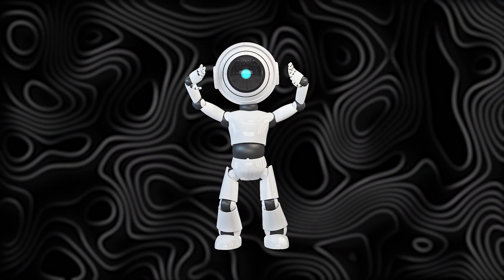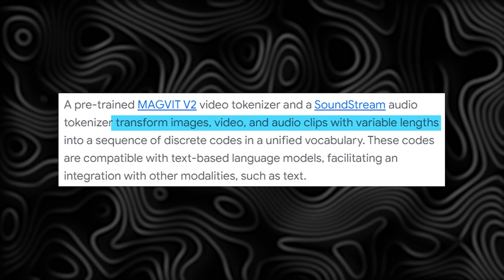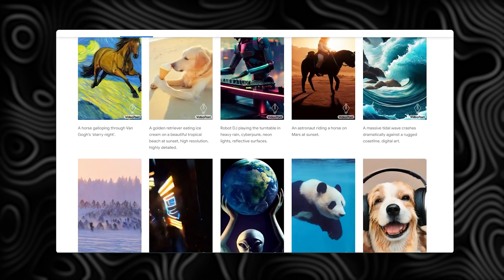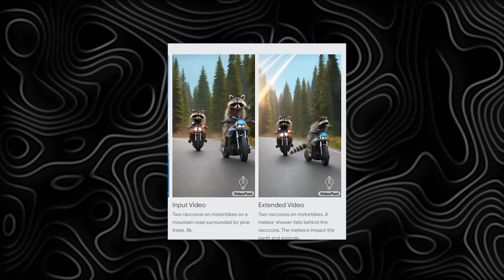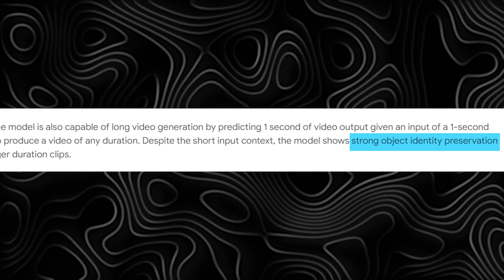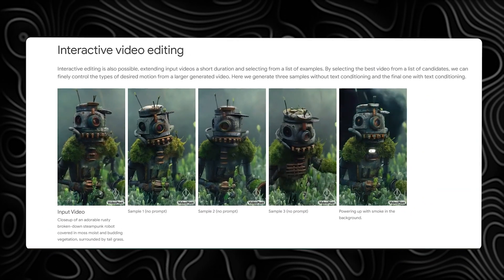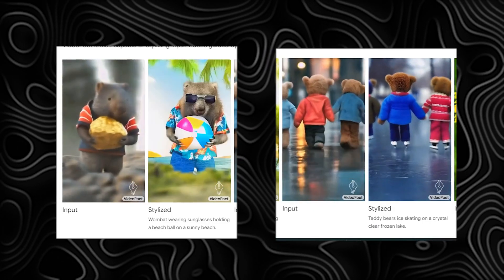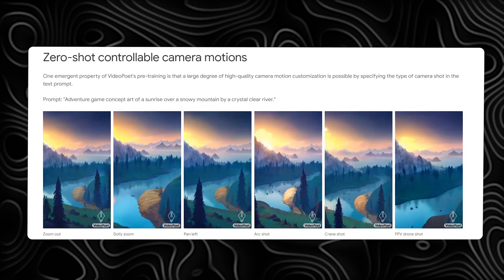Google Unveils VideoPoet AI | Best Text-to-Video AI Generator!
AI Image generation has taken off in a great way but AI video generation is still in its early stages! But, Google is determined to make a mark here as well!

Google has recently unveiled VideoPoet which is currently the best text-to-video AI generator! In this video, we will be taking a look at what to expect with VideoPoet!